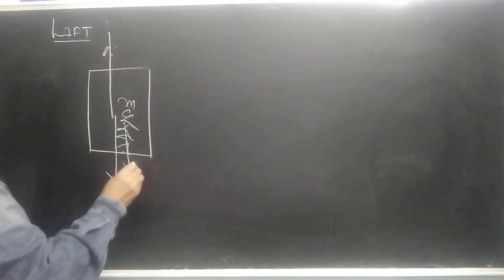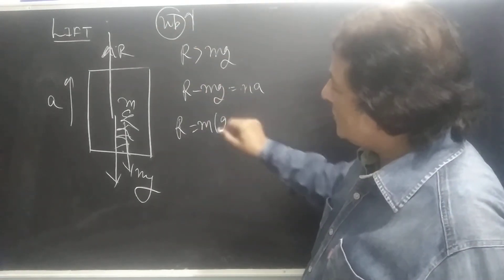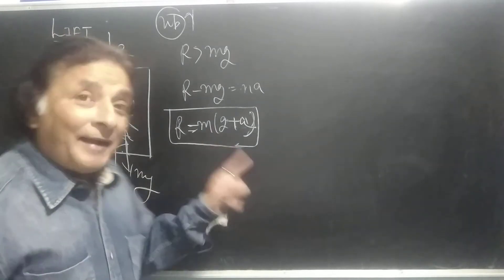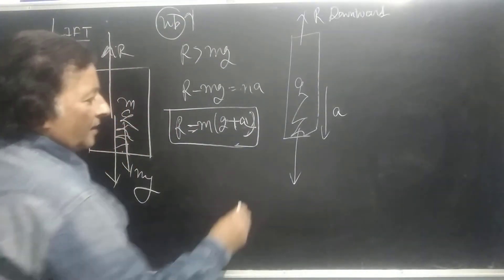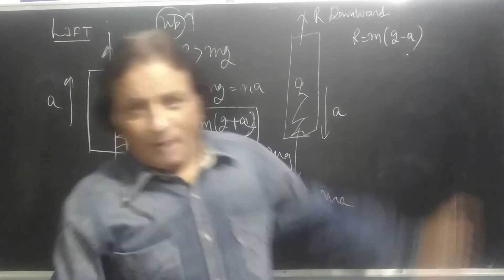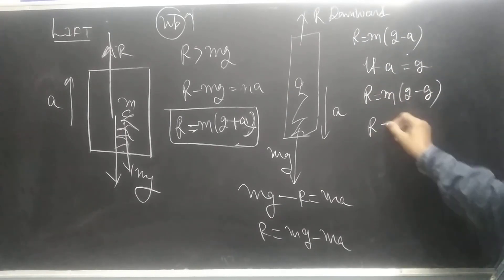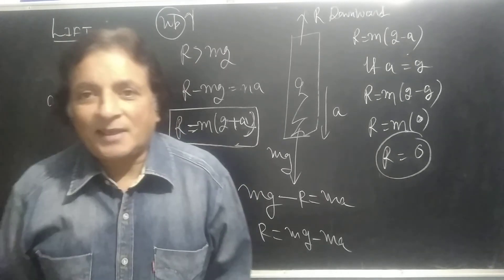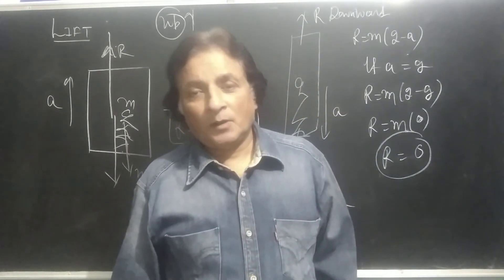NLM 18 LIFT UP DOWN